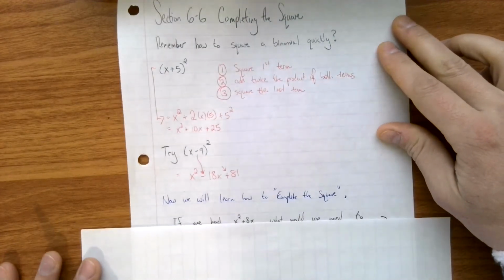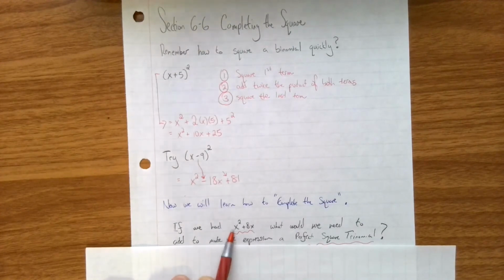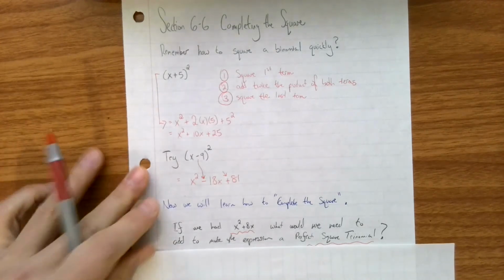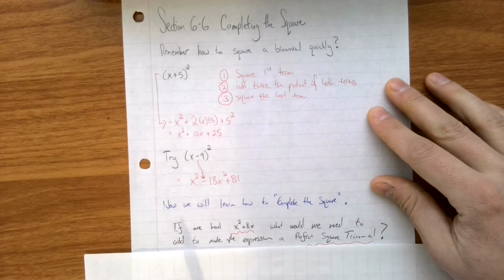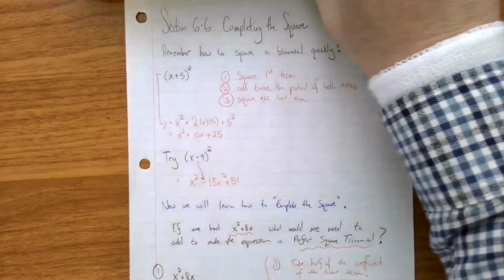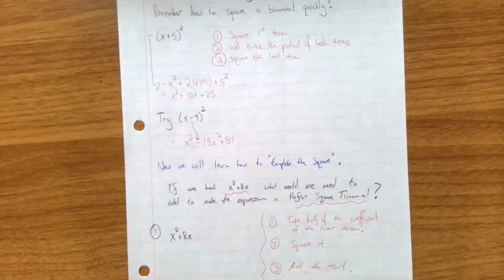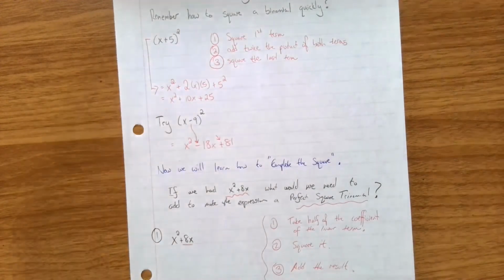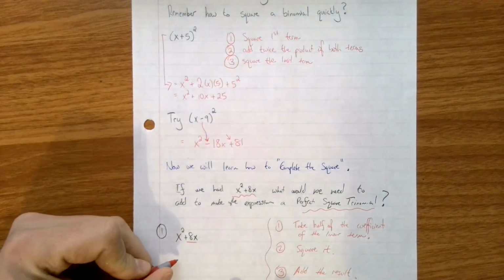6 6 Completing the Square